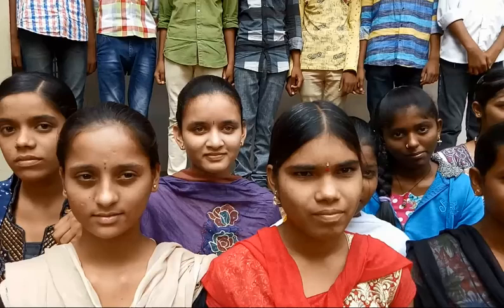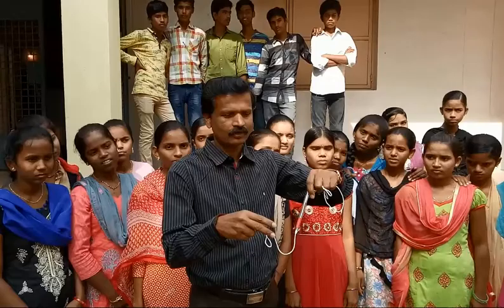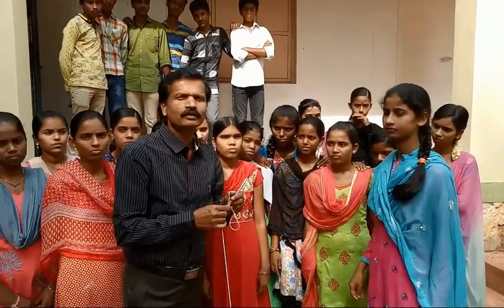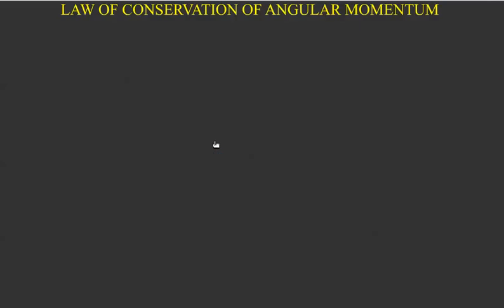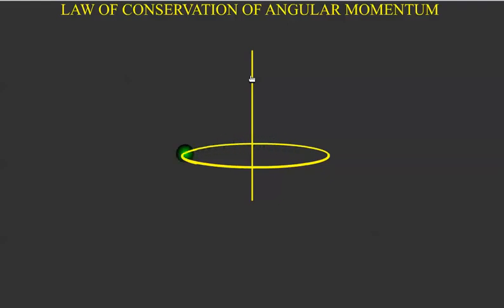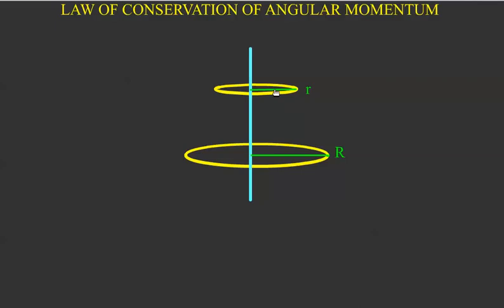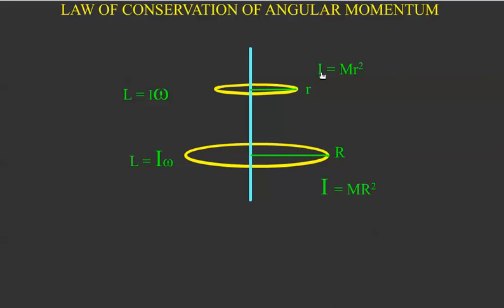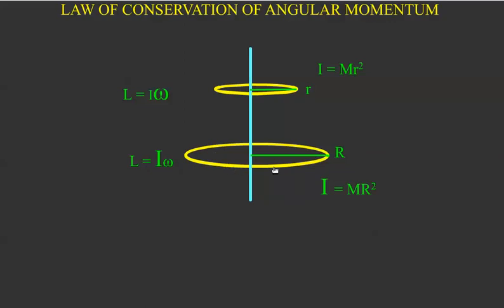LAW OF CONSERVATION OF ANGULAR MOMENTUM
For First and second PU Students